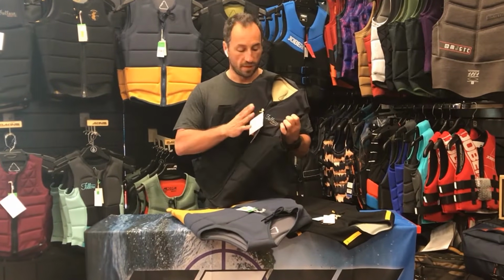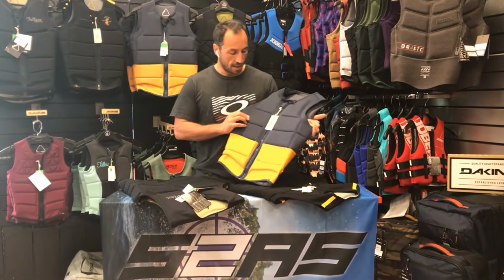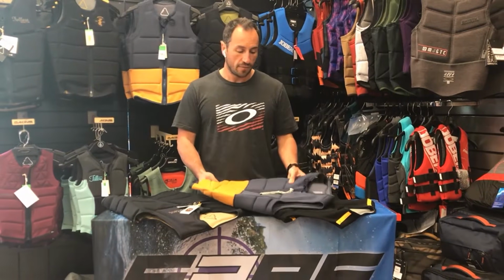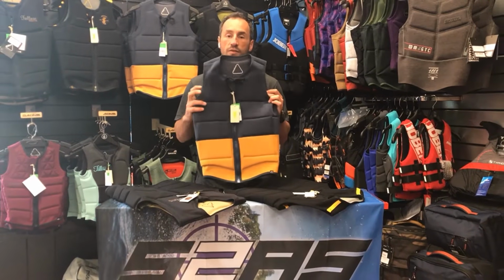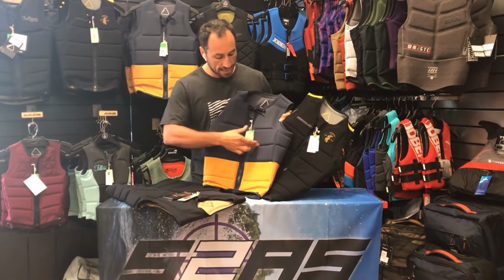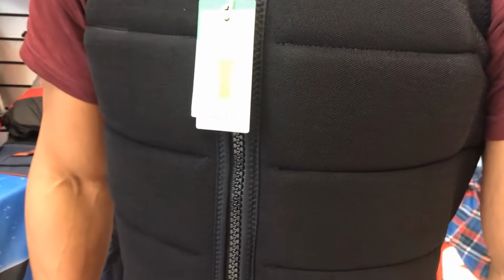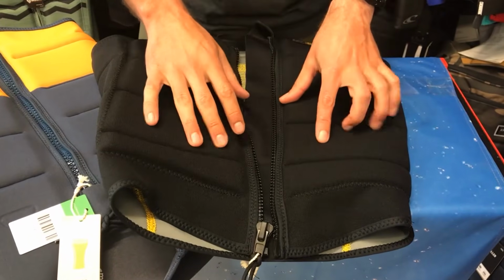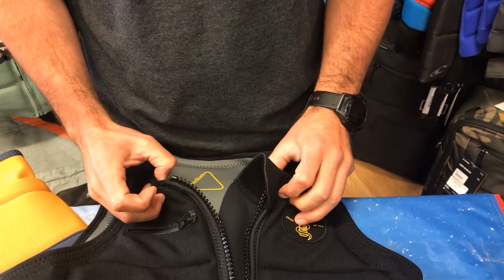Follow impact vests Review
Follow wakeboard vests reviewed by Surface 2 Air. Get the low down on why the Follow wakeboarding impact vests are so good in 2018. Follow have the best Protection and fit of any wakeboard vest. Don't take our word for it watch the video.